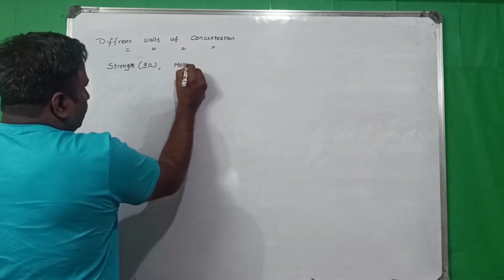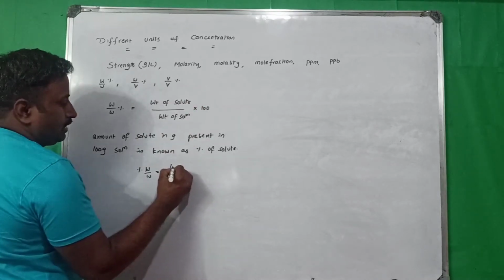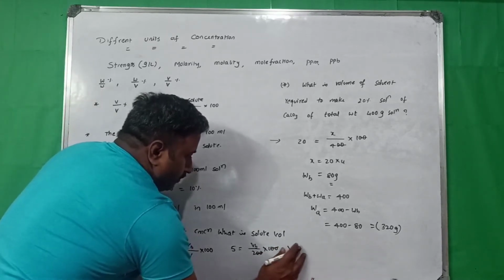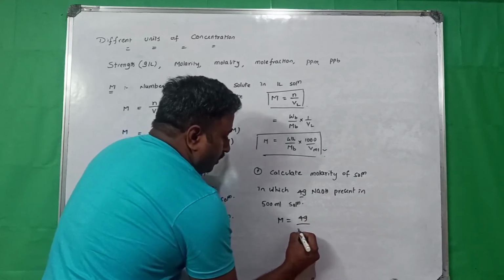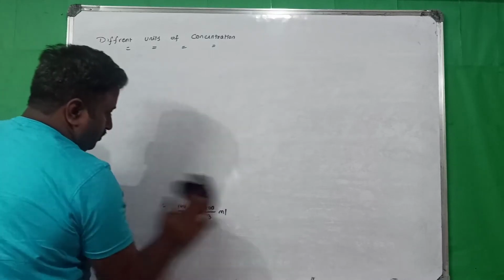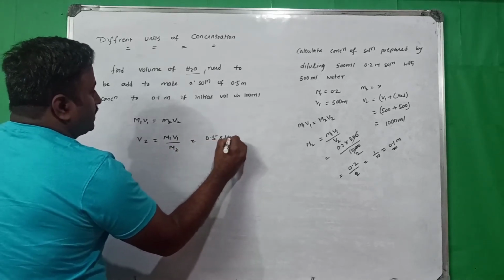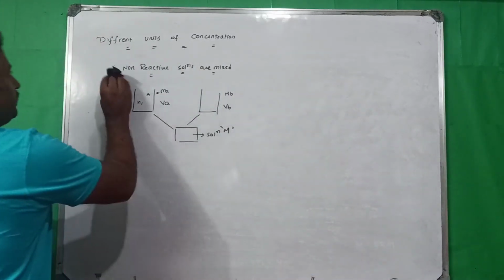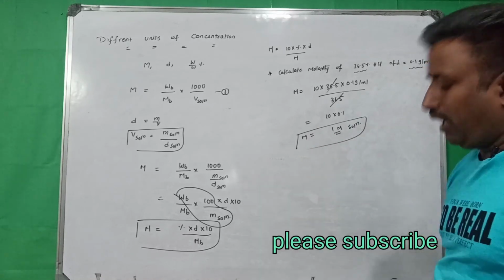Concentration terms, class 11 chapter 1